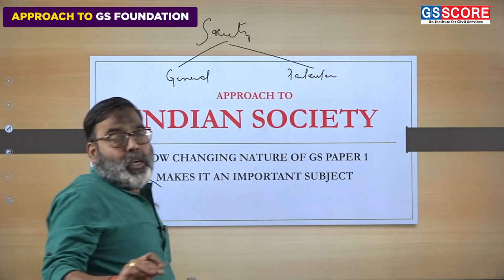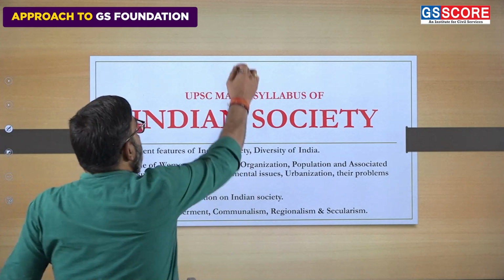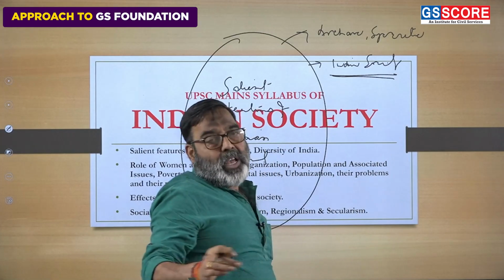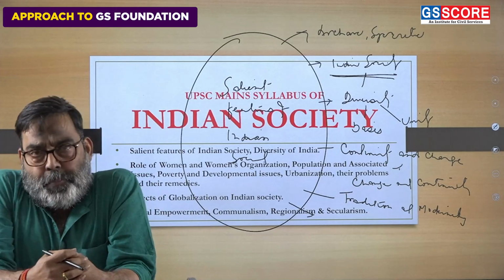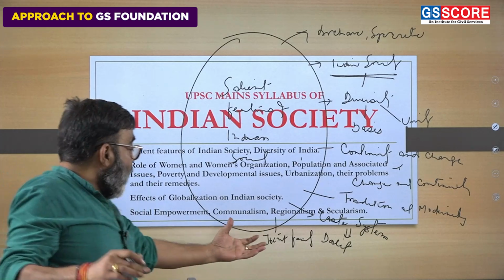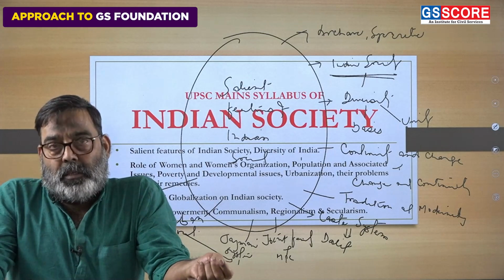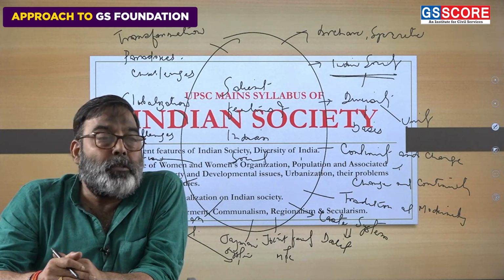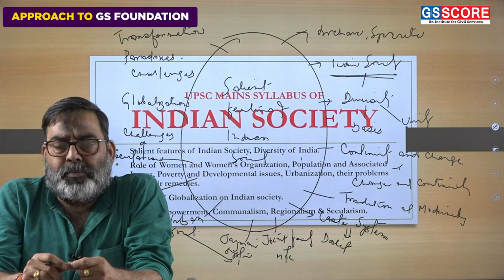IAS 2026-27 | GS Foundation Planner: Indian Society | Changing Nature of Questions in GS Paper 1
In this video, Dr. Singh, with over 24 years of teaching experience, dives deep into the importance of Indian Society in UPSC GS Paper 1 preparation. Discover why this unit is a game-changer, with an increasing number of questions and its relevance across GS Papers 1, 2, 3, and 4. Learn how to approach Indian Society with conceptual clarity, break syllabus boundaries, and interlink static and dynamic aspects—covering diversity, caste, family, secularism, globalization, and more. Dr. Singh emphasizes answer-writing skills, practical strategies, and an interdisciplinary mindset to ace your UPSC journey.

Key Highlights: -
Changing nature of GS Paper 1 questions since 2013
Key features of Indian Society: Unity in Diversity, Tradition vs. Modernity
Interlinkages with governance, economy, and ethics
Tips to build analytical skills and anticipate questions
Invitation to join GS Score mentorship programs

Perfect for UPSC aspirants aiming to strengthen their foundation!